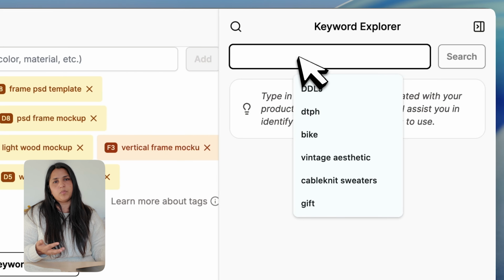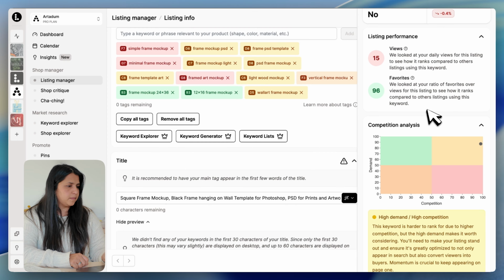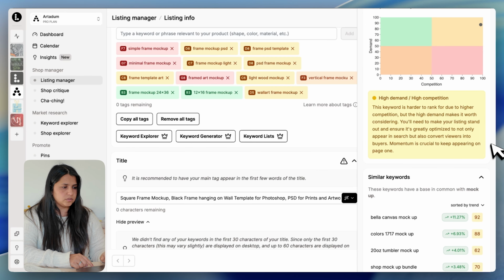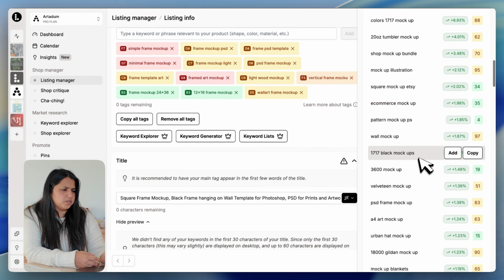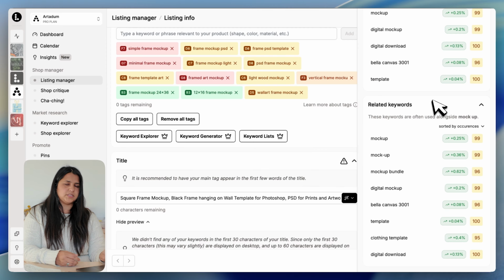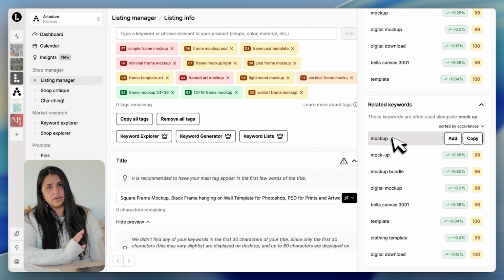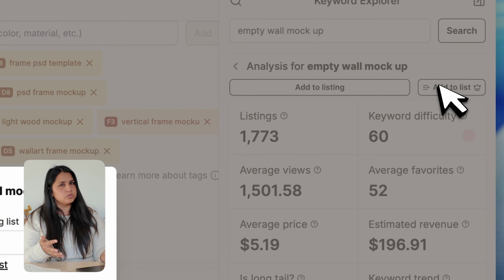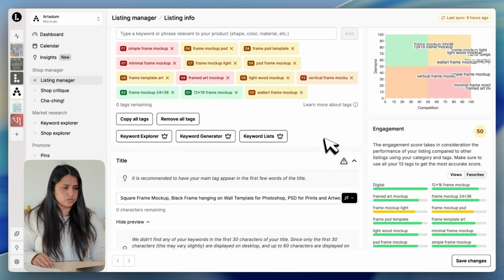13a. Use KEYWORDS EXPLORER to add Tags to your listing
Learn how to use Keyword Explorer to find and add relevant tags to your listings directly inside Listadum.